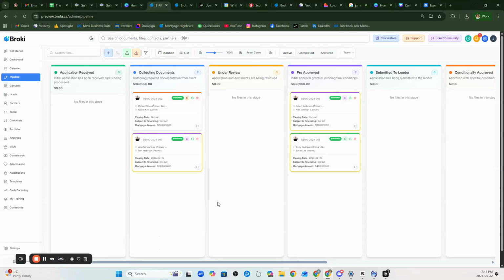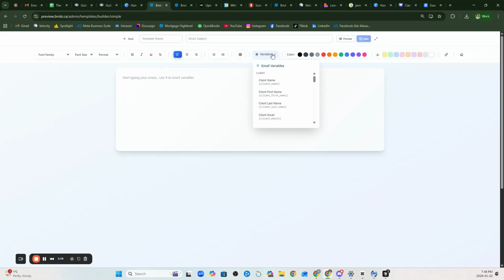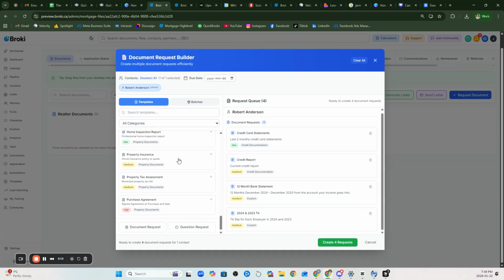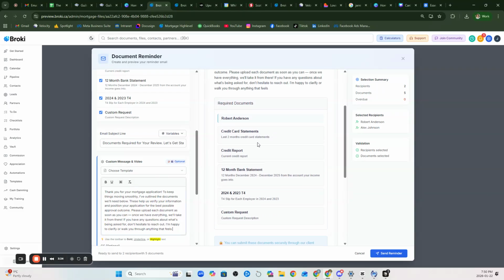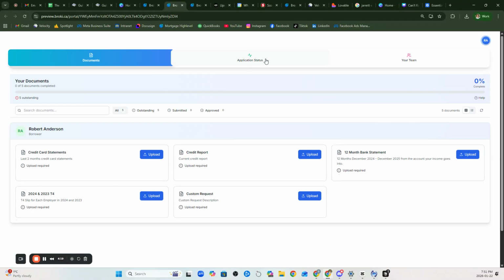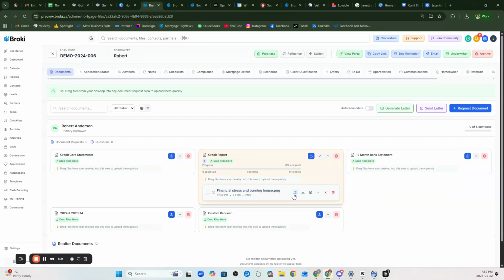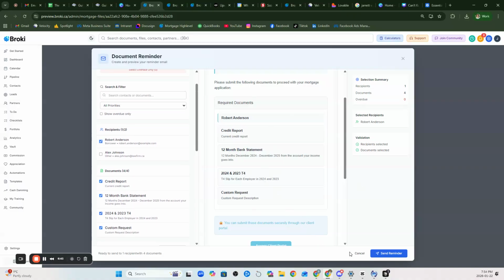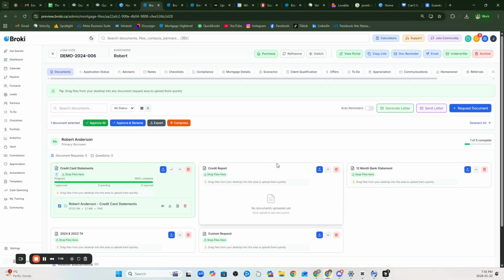STEP 2 - Streamlining Document Requests and Client Communication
Learning how to send and manage documents through Broki